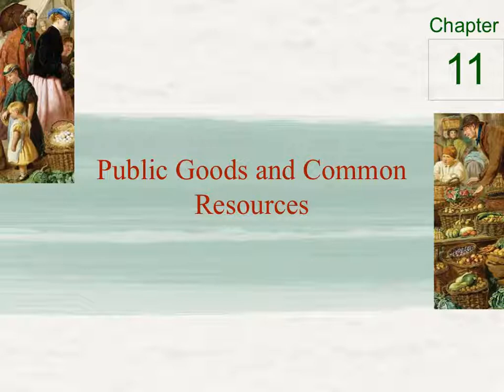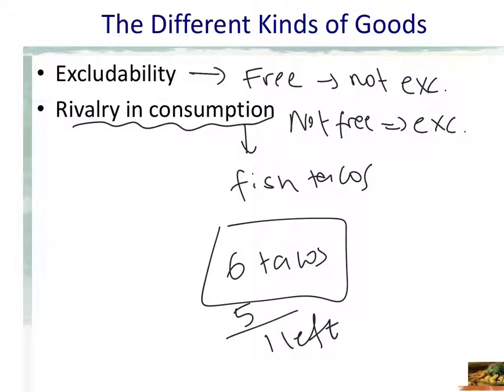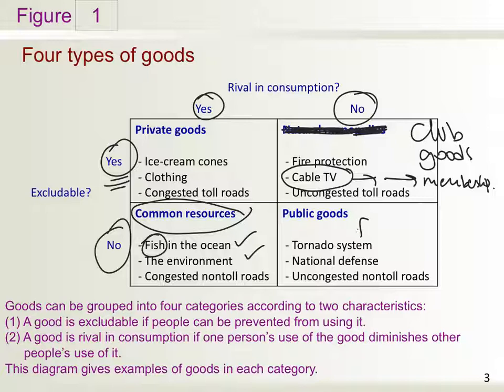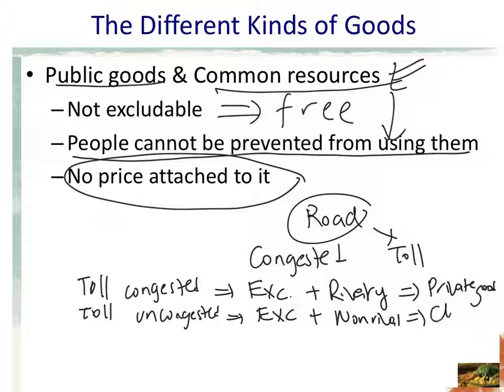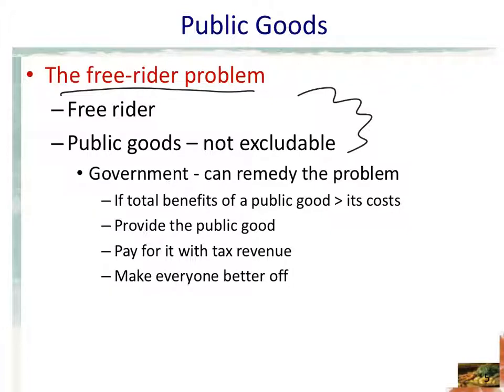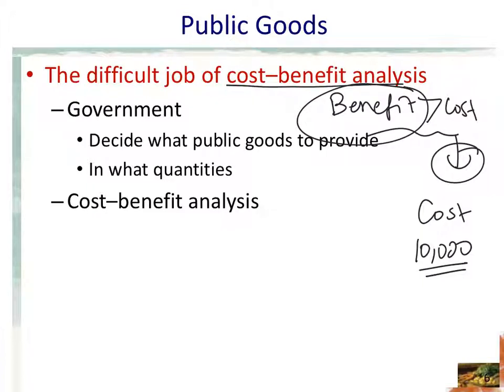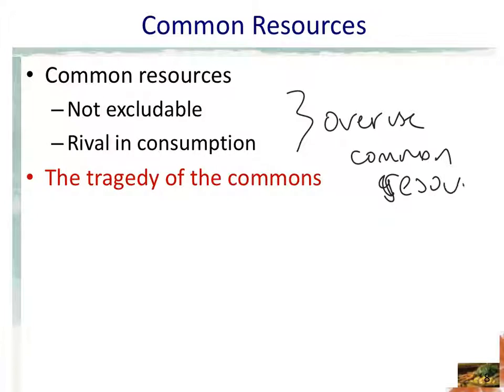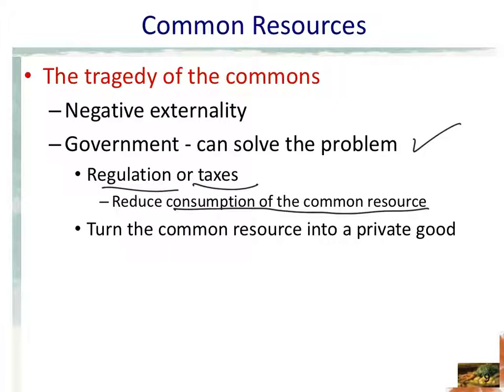Review Chapter 11